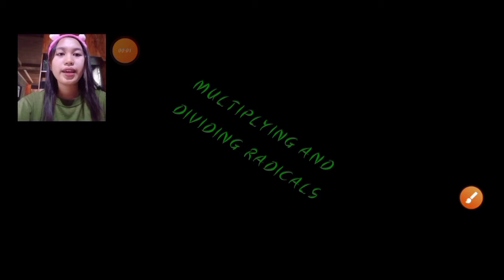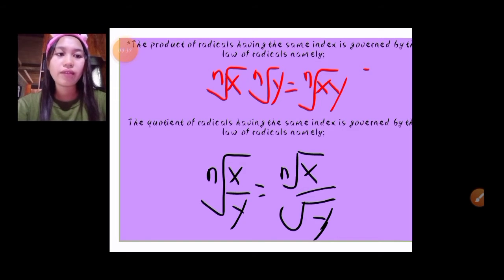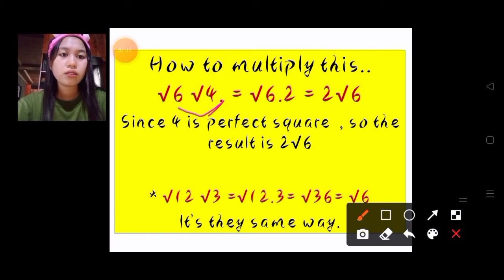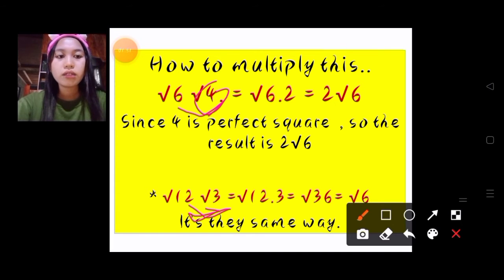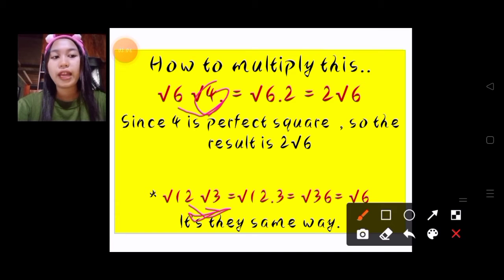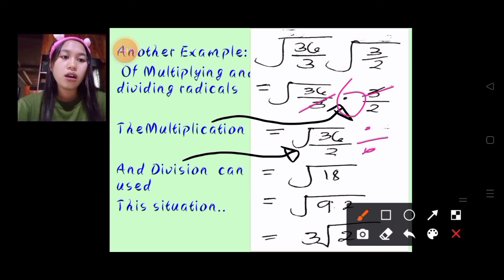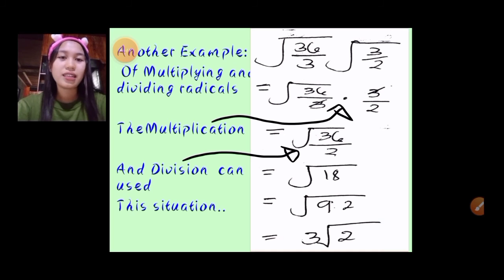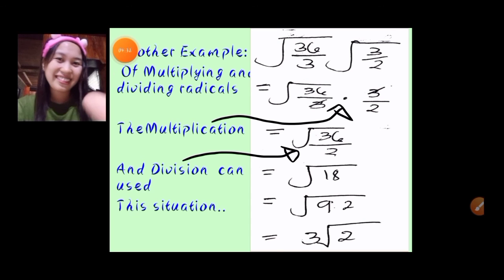multiplying and dividing radicals